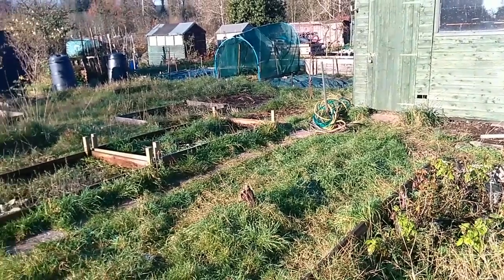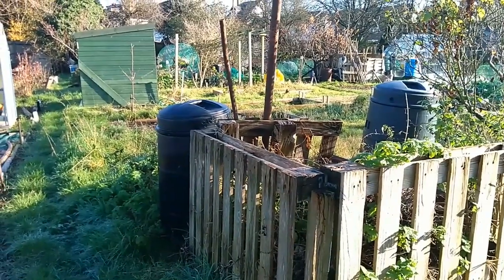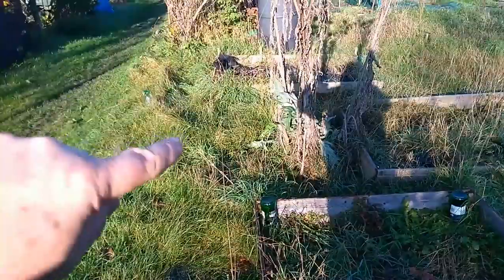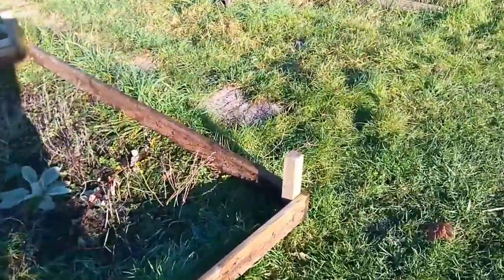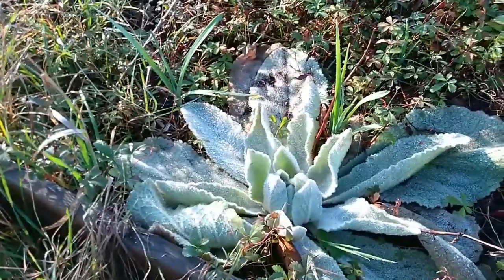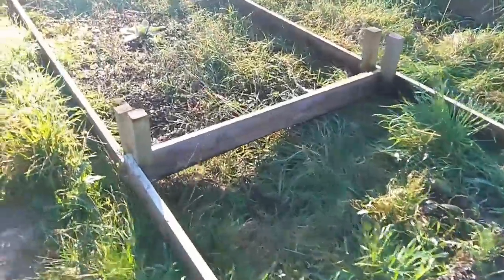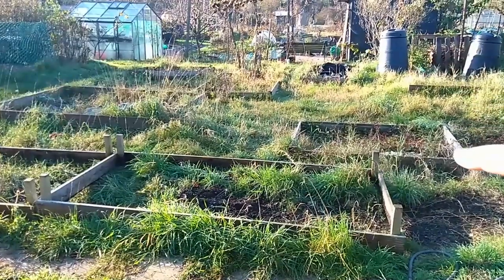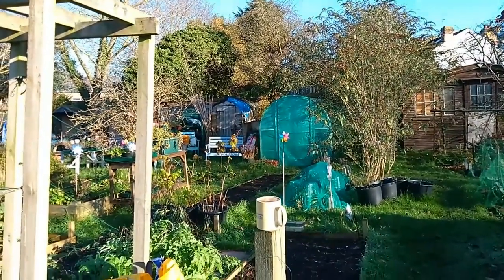Starting a New Plot - 1: Starting to Plan the New No Dig Plot. 4th December 2019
As you may know, we are starting a new No Dig plot at the allotment.  Here, Paul has a detailed look around our new plot space and talks about his plans which are a little more solid now.  He's already given the shed a coat of green paint left by the previous tenant, has moved the frames of two edged beds to this new plot to check sizing, and has decided where the polytunnel will be positioned.  This, like our other growing spaces, is No Dig.